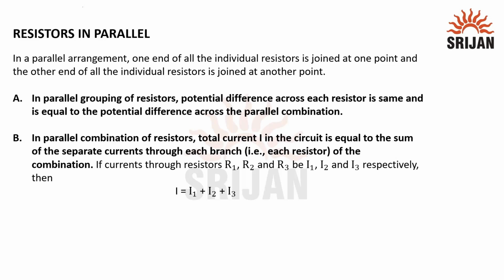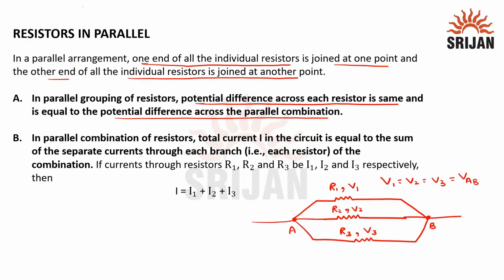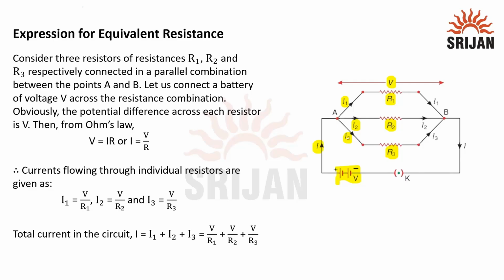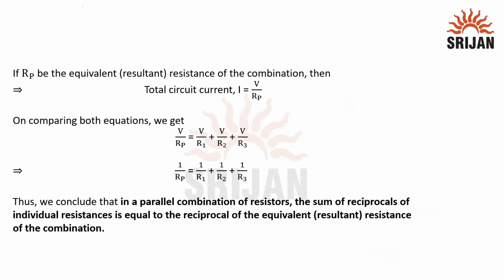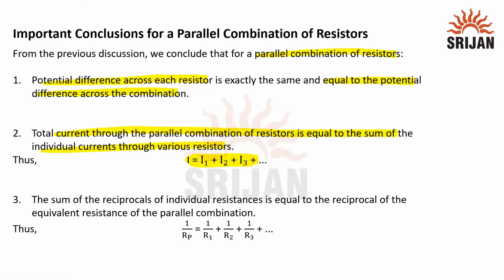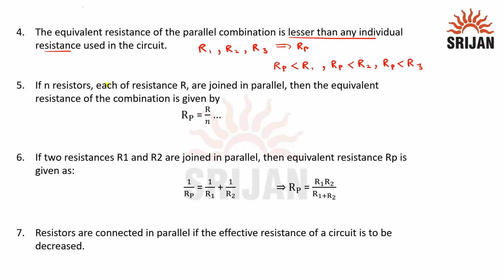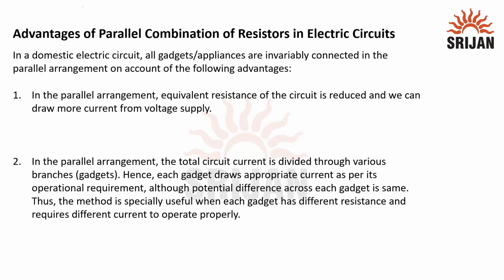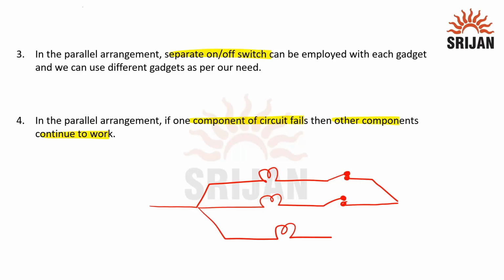11. Resistors in Parallel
Creative Physics 10 chapters 3